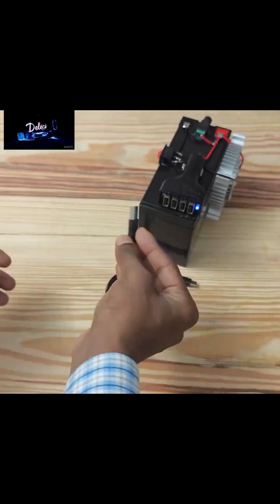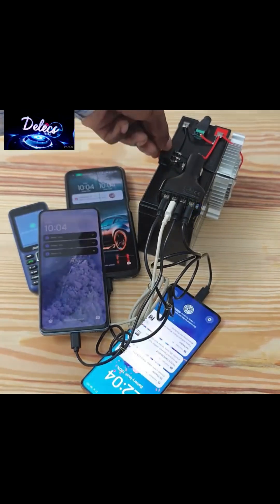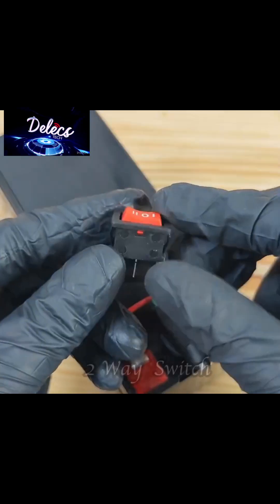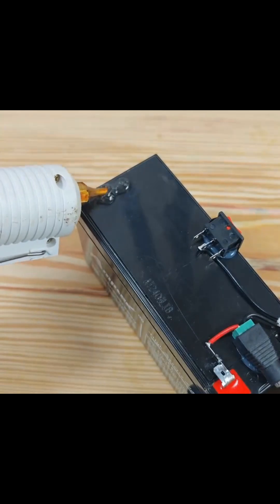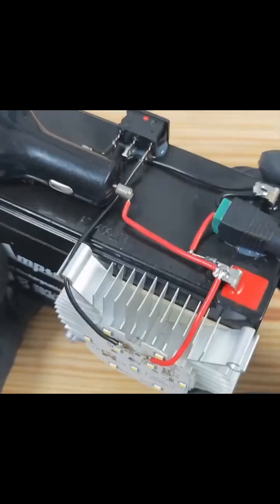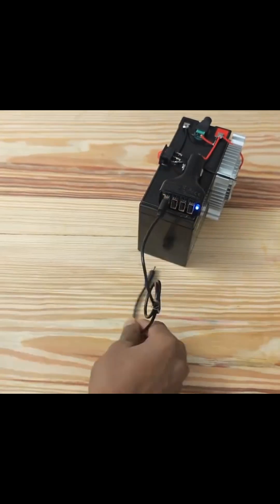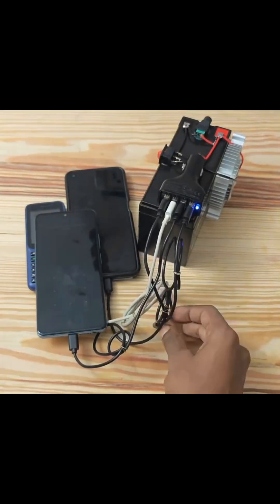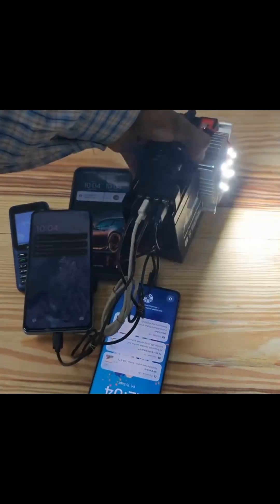Learn how to produce multiple charger with Lamp